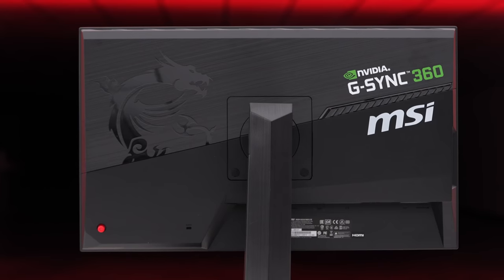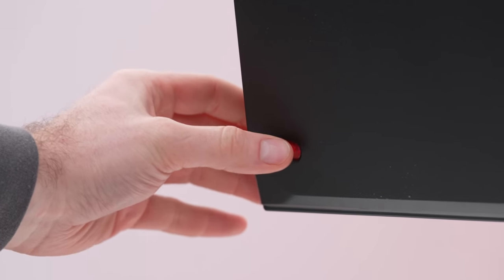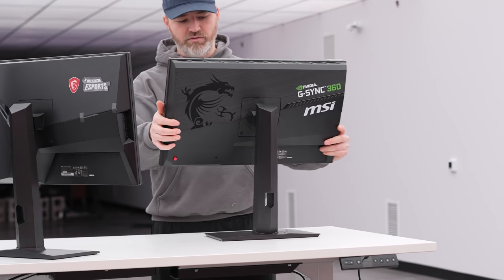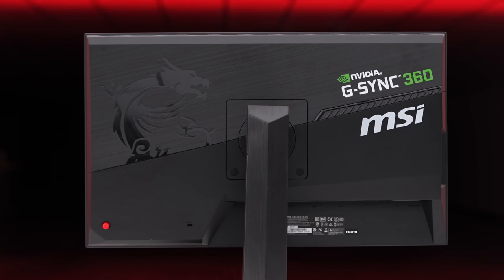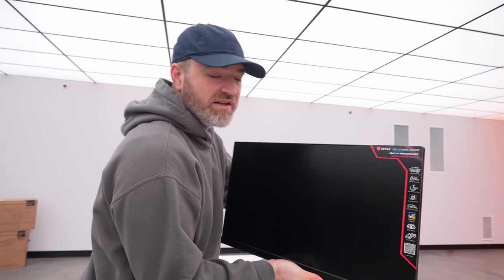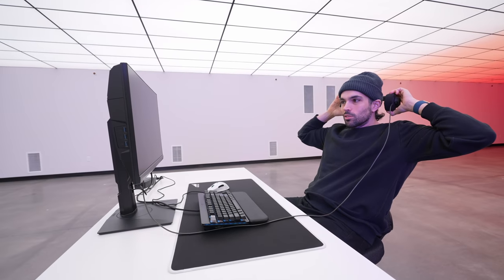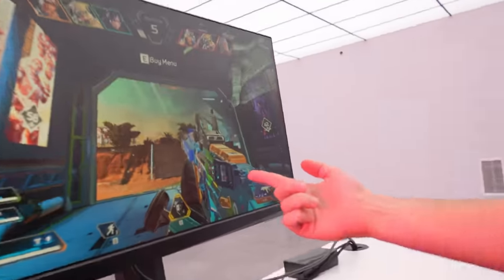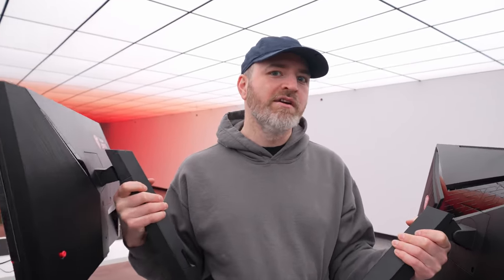HOLY COW - The New MSI Gaming Monitors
MSI takes gaming to 360Hz with its latest monitors. What do you think is the optimal display size for gaming? MSI Oculux NXG253R